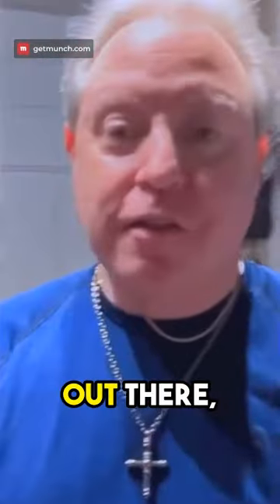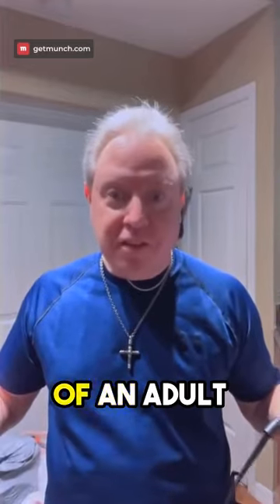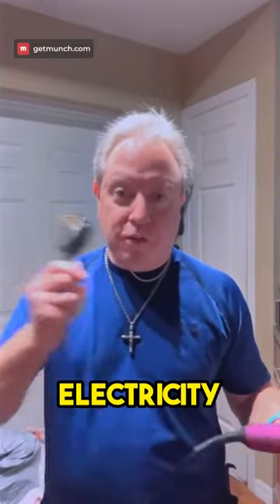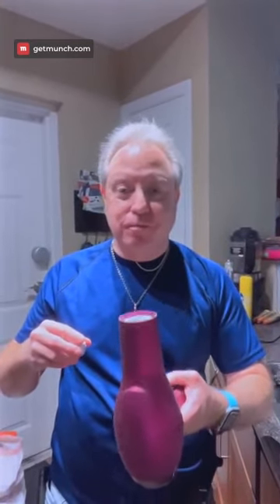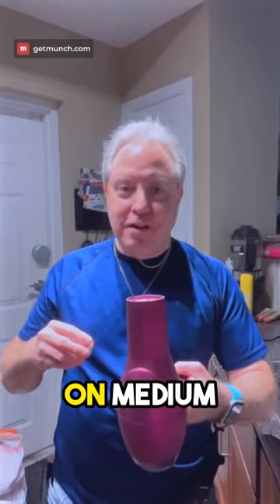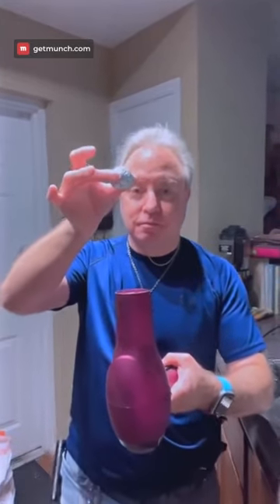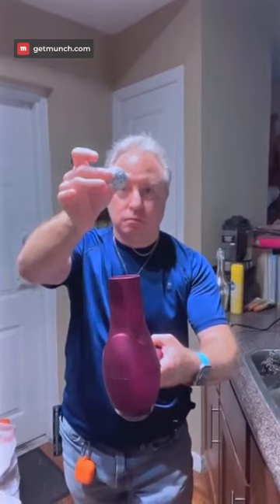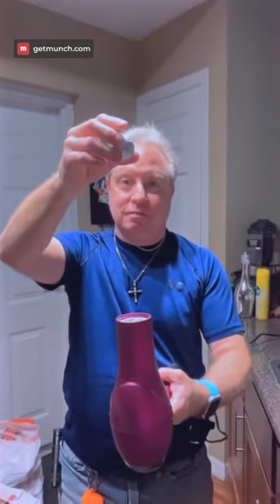You Won't Believe What Happened When I Did THIS Hairdryer Experiment!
Have you ever seen aluminum levitate? This science-video Science-Experiment using Bernoullis-principle with NO computational fluid-dynamics only air-pressure from a Hairdryer to suspend an aluminum Ball in mid Air!
In under 60 seconds BartSmarts will show you how you can conduct this amazing science experiment using only the bernoulli principle, a hairdryer, and a sheet of aluminum foil crumpled up into a compact smooth ball. You won't believe your eyes with this mind blowing science experiment￼. The secret behind this phenomenon lies in the Bernoulli-Effect which causes the air pressure to reduce around the ball. This creates a low-pressure region at the top and a high-pressure area at the bottom. This levitates the ball into the air and holds it there like magic. The heavy aluminum ball stays in place and holds it's position in the middle of a high flowing air stream from a hairdryer'supward facing nozzle. In this video BartSmarts confirms that anyone can do this at home with just few simple steps and a little bit of patience. You will have your friends, students, and classmates astounded!

He's how you do This unbeleavable experiment!
1) tear off a sheet of tinfoil, (Aluminum Foil), and crumple it up into the shape of a ball

2) compress the foil to compact it. Making it as small and dense a possible. Rub the ball back and fort on a clean hard smooth surface slowly rotating the ball, and looking for any high or ruff spots and then soothing them out as you go along. (Note: the longer you do this and the harde yo press the ball into the counter. The more compact it will become!), make Sure that the ball is as smooth and round as possible. This will help it to have better LIft in the air stream.

3)  Once you  have you ball readdr to go then you just need to plug in a hairdryer. NOTE: WARRNING! (Any Kids reaading this please be carfull and gett an adult to help you when working with electricity and high heat!), (Also, it is Verrey important to remember to unplug the hairdryer when you are finishred with the experiment!), always clean up you lab! Put the dont forget to put back the aluminum foil box and the hairdryer where you got them from.

4) Once the hairdryer is plugged in.  Position it so the nozzle is facing up towardes the celling. Then turn it on low or Medeam speed, (AirPrisure)!
NOTE: WARNING!!! Make sure you do not aim the hairdryer at your face you can get burned!
5) NOTE: Stop! And Watch this exciting experiment and learn how air pressure differences affect objects in motion.

Test it out for yourself and see how long you can keep the ball levitating. Discover this amazing physics Principle that you must try for yourself!

 If you find value in this video, Please show your support by clicking the like button and most importantly become a FOBS, (Friend Of BartSmarts), by Subscribing to ​⁠@bartsmarts6432 and leave the phrase, "I'm an FOBS", in the coments section and Ill quckly try to get back to as many of you as I can.

To join FOBS comunity please consider joining  the BartSmarts Pateron page linked below. Not obnly will you be suporting thi Channle burt in This way you will be upto date on all the latest from BartSmarts and you will gain early access to new upcoming projects.
 So, If you want to see more great content like the amazing demonstration coming up in the next shorts clip then let the next shot clip play or go my channle to select a clip from the playlist and follow the link to see and enjoy the compleate, original, full leangh video.
I hope you enjoy yourself as you learn even more every day!😀
Thank you to all my Amazing FOBs: You guys are the best!🙏🏻👍😀

Coming soon!
If you want to learn about becoming a Content Creator, making videos, photography, and videography, then please visit:

Coming Soon!
To learn about everything high-tech, including DIY electronics, Tech unboxing videos, robotics, A.I., computers, 3D printers, and so much more!

For a more scientific explanation of how the Bernoulli principle, effect, and equation/s work/s Please check out this video: